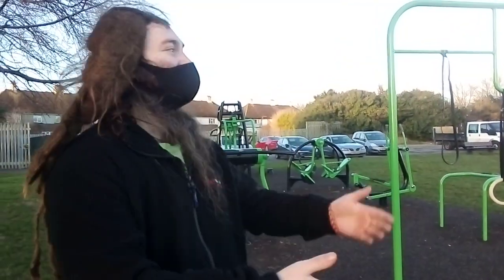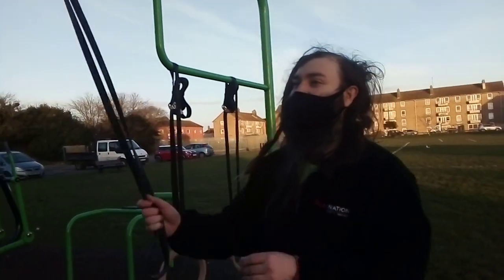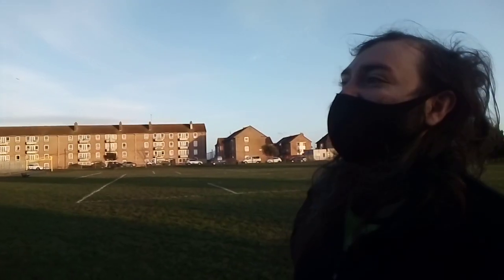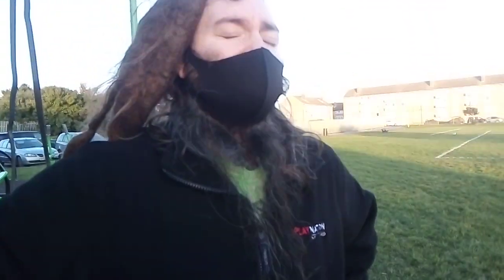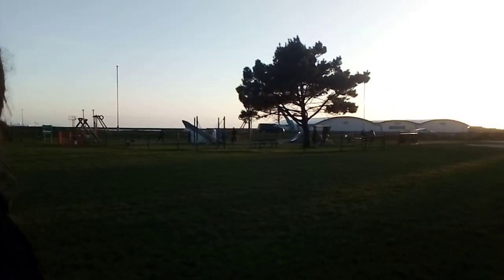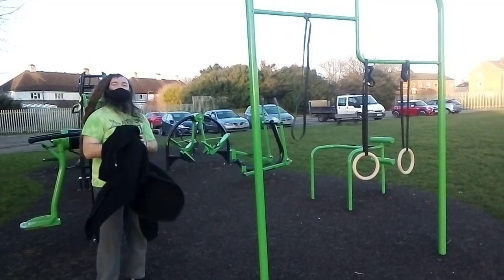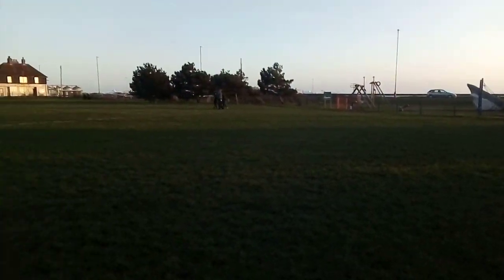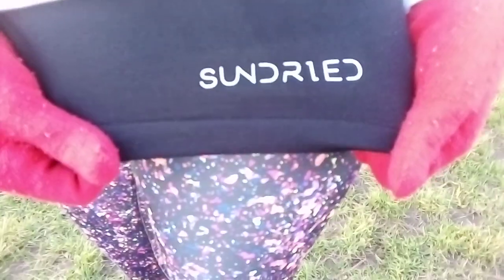BASEMENT DWELLER VENTURES OUT INTO THE SUNLIGHT 🌞 SALUTE, PIERINI FITNESS 💪😎💥 PART II 😺🌄 30.1.22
Sorry for forgetting your name again, sir. 🙏

Everyone please check out his channel. 😺